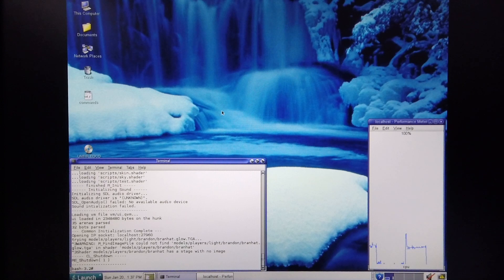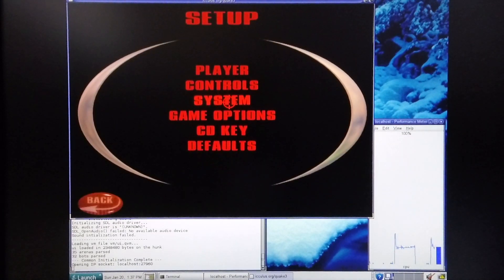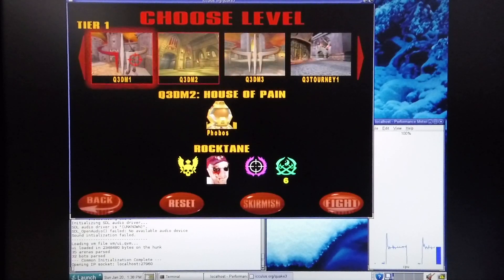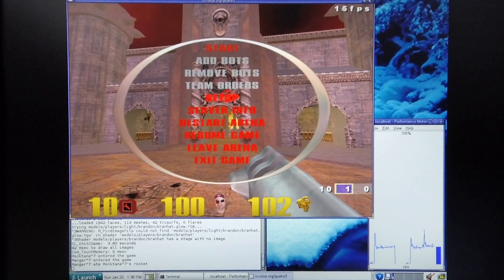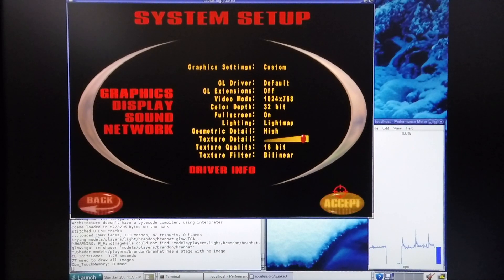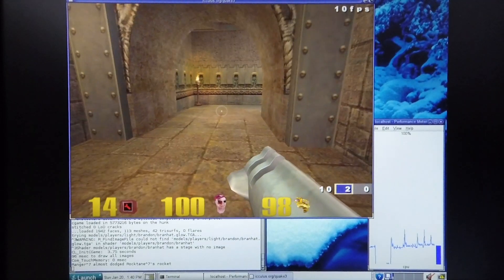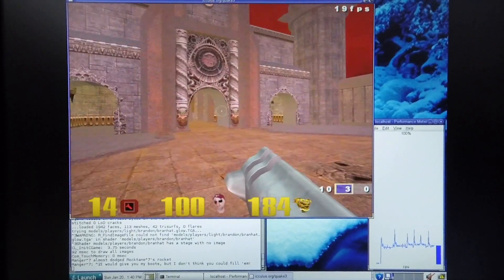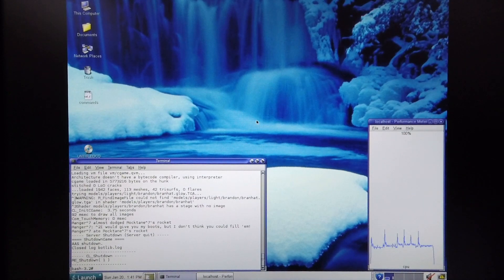OpenGL strangeness while playing ioquake3 on the XVR-4000 Graphics Accelerator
This video demonstrates strangeness with OpenGL, while playing ioquake3 on the XVR-4000 Graphics Accelerator.